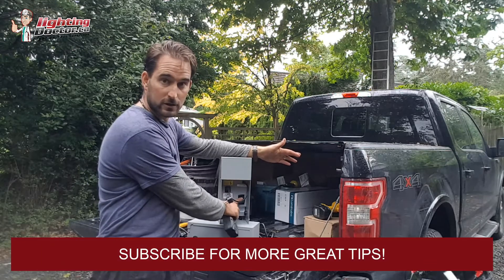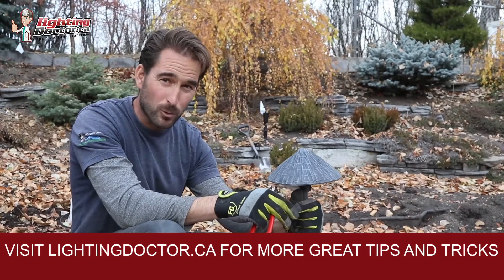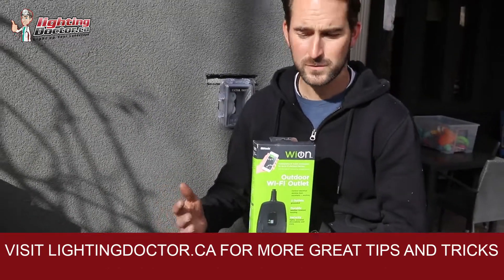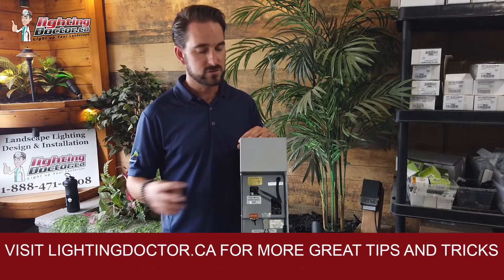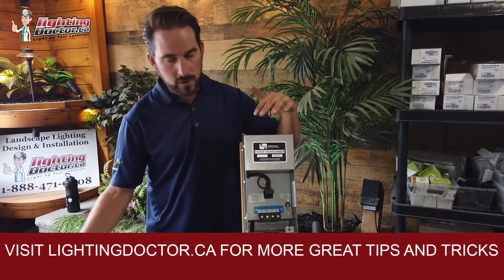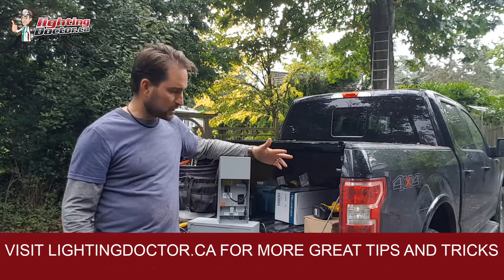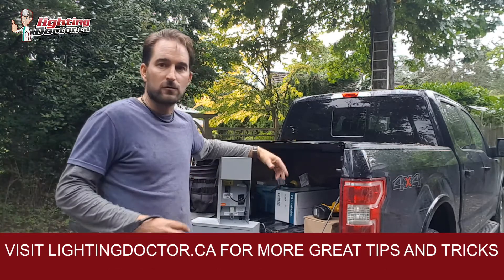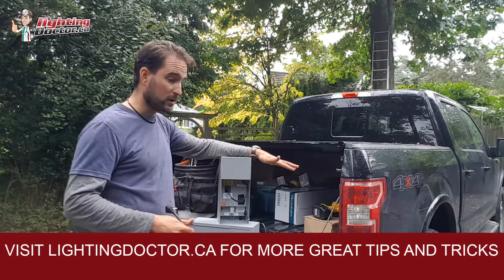How to Install Landscape Lighting - Upgrade from Halogen Landscape Lighting to LED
- In this how to install landscape lighting video I will share some tips on how to upgrade your old halogen landscape lighting system into a more efficient LED landscape lighting system.  I will also show you why LED landscape lighting makes it so much easier to plan and install your own DIY landscape lighting system by managing and calculating voltage drop.  I will also share a very cost effective tip to turn your landscape lighting system into a simple smart controlled landscape lighting system.